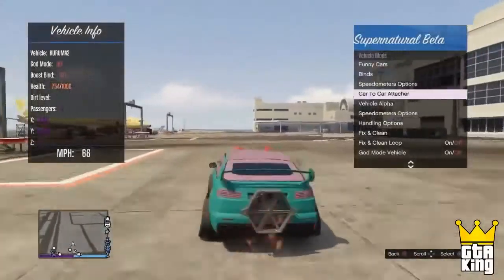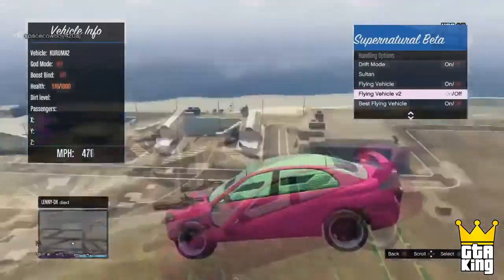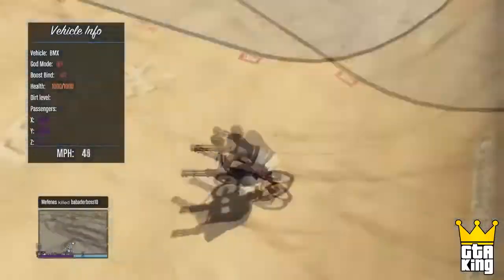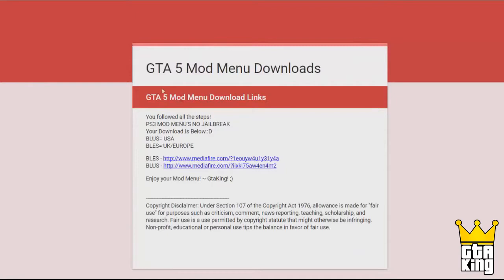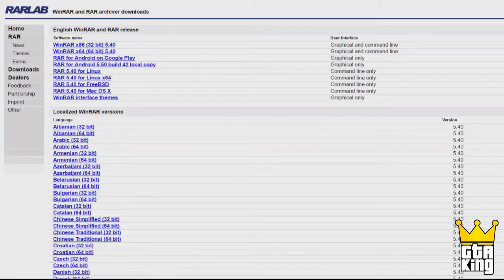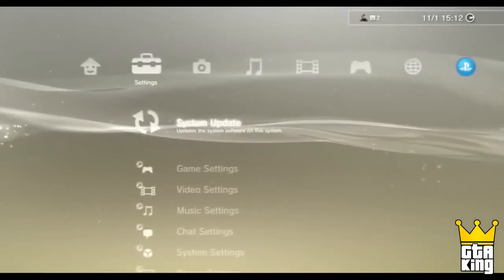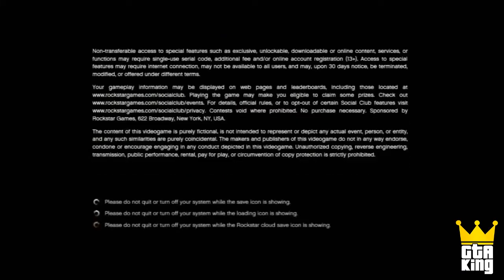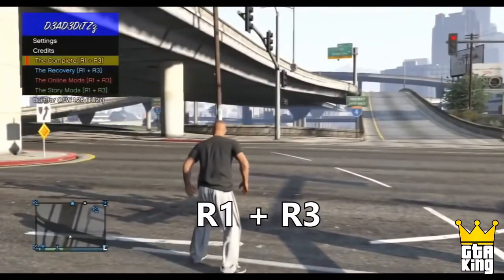GTA 5 Online: Mod Menu USB Install Tutorial 1.27 + Download! PS3 OFW "NO JAILBREAK" 1.37/1.28 (MODS)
▬▬▬▬▬▬▬▬●Open Me●▬▬▬▬▬▬▬▬
*DOWNLOADS:*

FOR IF YOU CAN'T GO ONLINE TRY TO FIND SOMETHING IN THIS LIST:
BLES/BLUS FILES CONTAINED!!

-If you do not know which region you game copy of from, look on the spine of the box, towards the bottom and it will have BLES or BLUS printed on the side.

GTA 5 Online Money Method 1.34: GTA 5 *SOLO* ''MONEY & RP'' GUIDE! 1.34 GTA 5 Get Money Fast & Easy - ''GTA 5 Online How To Make Money Fast'' (GTA V Money) GTA 5 Online Solo Unlimited Money Glitch 1.34 - GTA 5 FAST / EASY / SOLO / BEST MONEY METHOD 1.34! GTA V Get Money Fast! PS4/Xbox One/PC After Patch 1.34 - GTA 5 DLC Update: Finance And Felony!

In This GTA 5 Online Video I Am Going To Show You A GTA 5 1.34 Solo Money & RP Method After Patch 1.34! This GTA 5 Money Farm / Trick / Guide / Method / Glitch Will Make You Money Fast & Easy After Patch 1.34 On Next Gen Consoles Including PS4, Xbox One & PC! This Is Not A GTA 5 Money Money Glitch 1.34 / GTA 5 Solo Unlimited Money Glitch 1.34 But It Will Still Make You $500,000 In 1 hour! This Is Definitely The *BEST* Money Method On Grand Theft Auto 5 Online! Enjoy This GTA 5 Get Money Fast / GTA 5 Make Money Fast 1.34 Video!